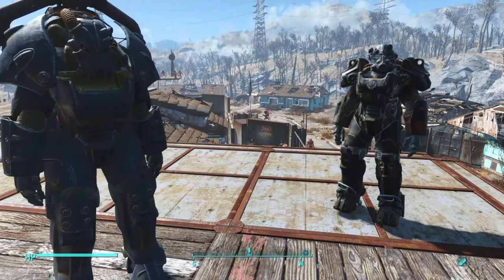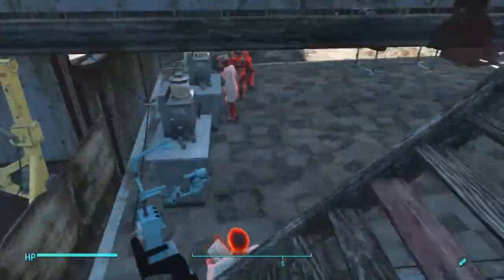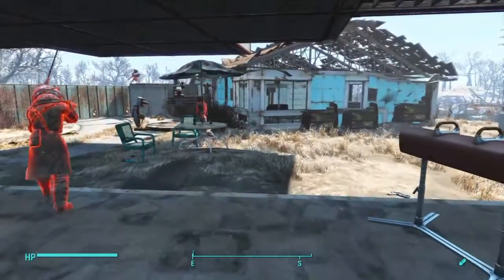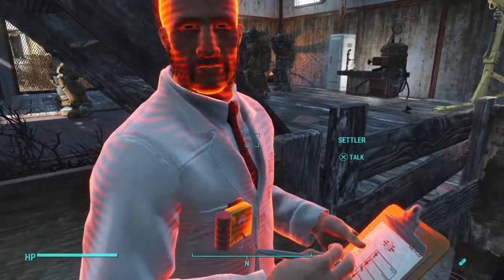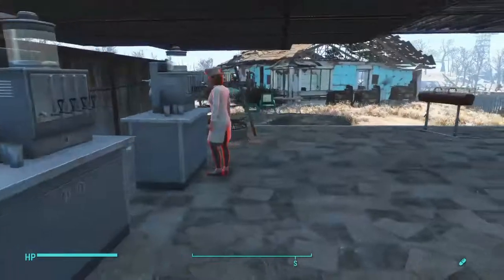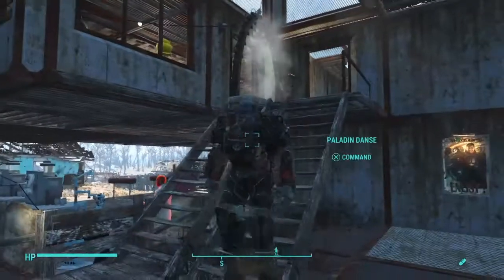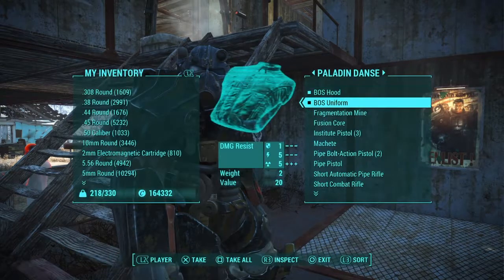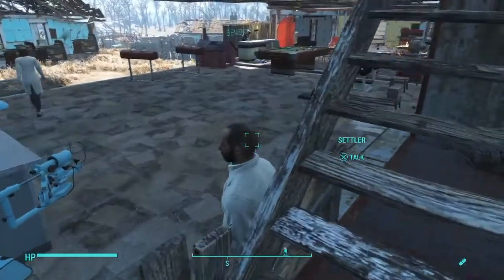Fallout 4 - How to remove Red Glow in people and animals !